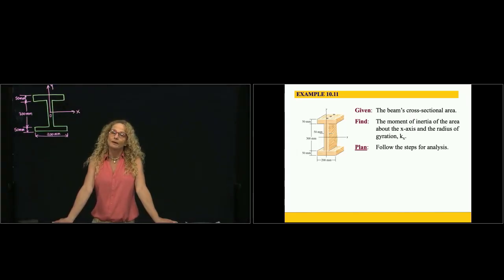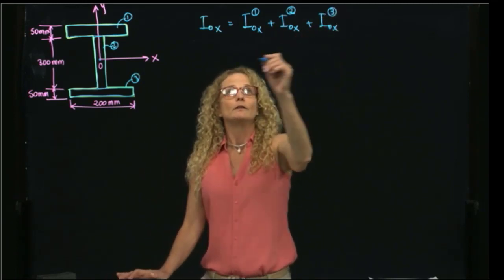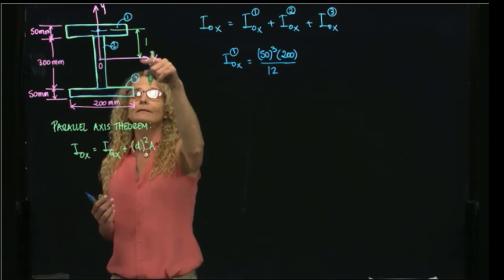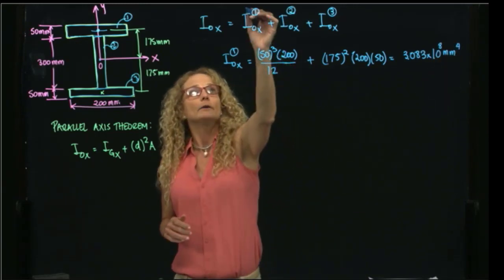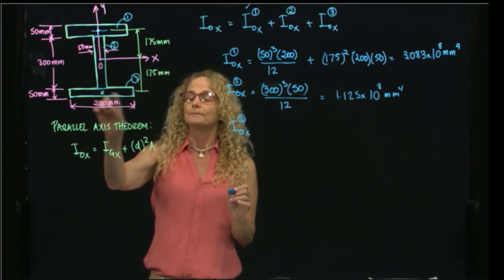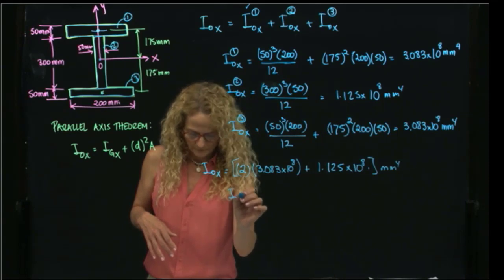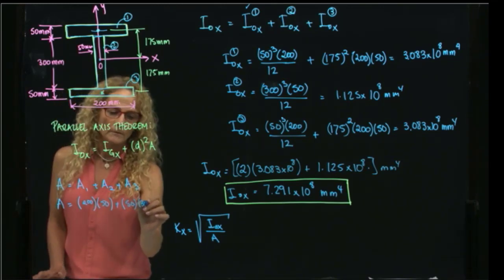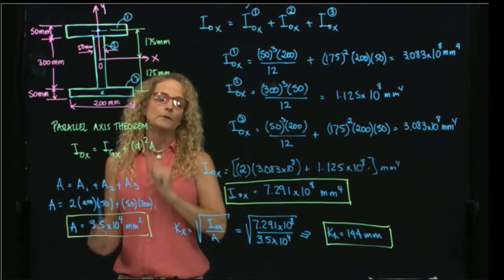STATICS, Example 10.11 Area Moment of Inertia of a composite figure